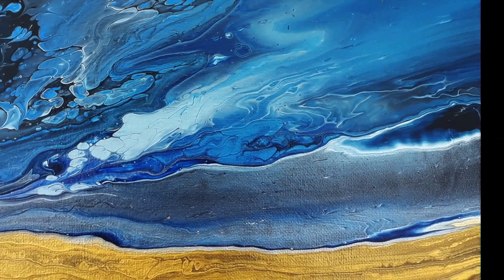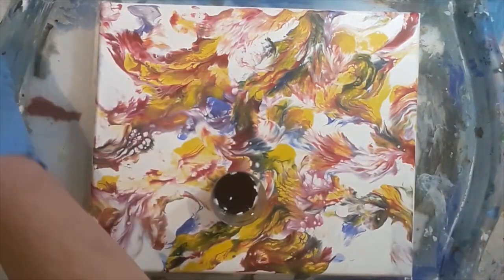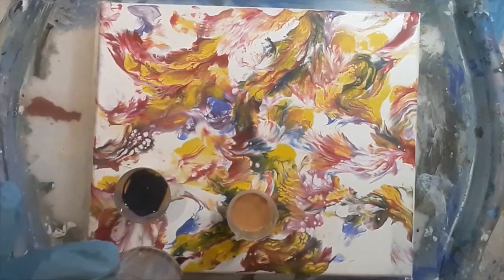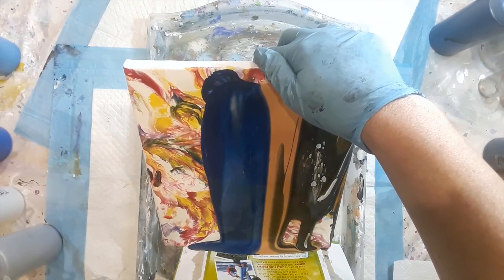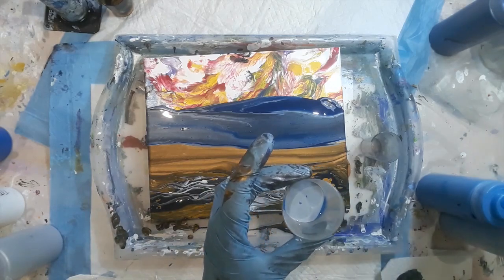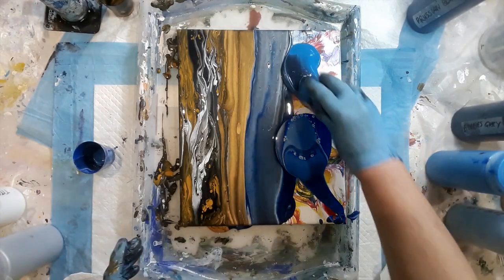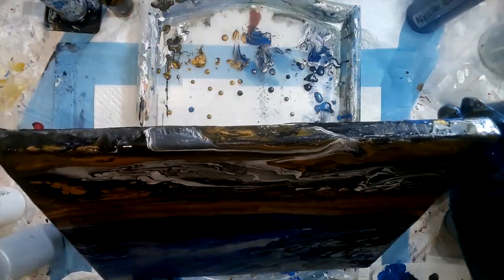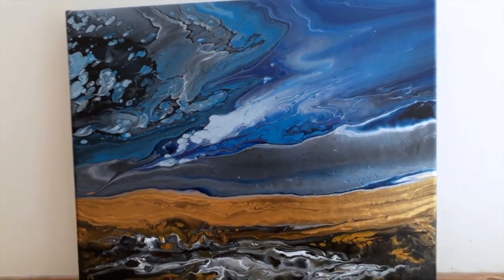034 "Rugged" by Chris Schneider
"I'm continuing to work on my horizon paintings. I wanted to do a small test piece where I was experimenting on a more sweeping and dramatic sky but still achieving the straight horizon line. I decided to try doing the pour in two parts. The first part was the straight horizon part with 3 flip cups. I did this section first, flipping and tilting. I then when on to do the dramatic sky part using two flip cups. The test was to see how much I could tilt the sky without losing the straightness of the horizon lines. I've ended up with quite a dramatic small landscape which I've called "'Rugged". – Chris Schneider - criSam Acrylic Pouring

Techniques covered: 5 flip cups.

On our criSam Acrylic Pouring website you will find all our lovely paintings for sale plus details of the shows we appear at and the courses we run:

70% PVA GLUE TO 30% WATER. I mix this on a 1:1 basis with my acrylic paints. I then add small amounts of water until I get it to the consistency I need for my pour.